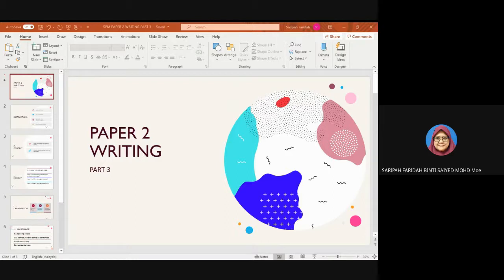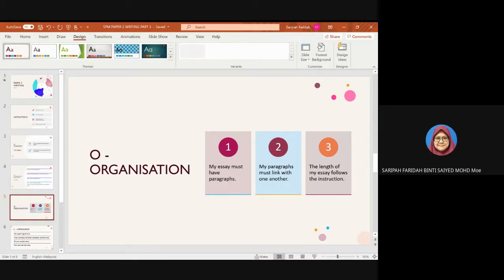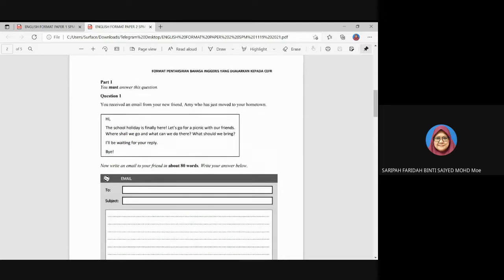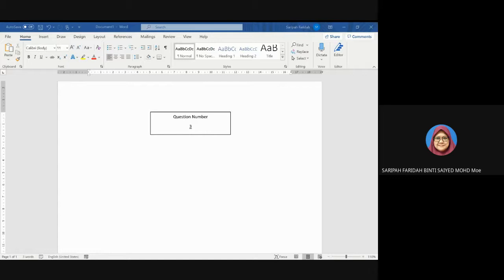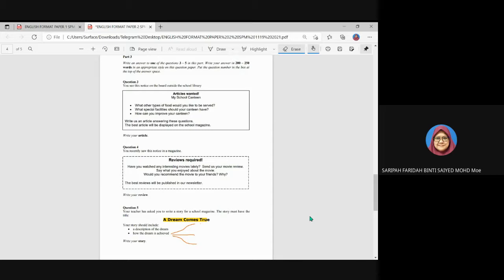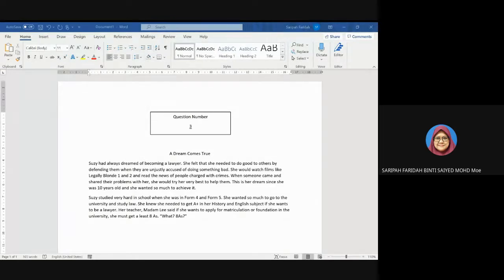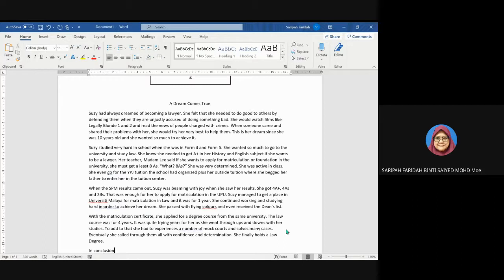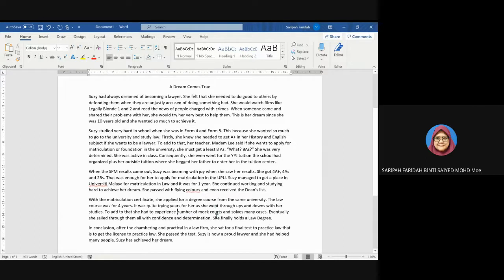SPM English Paper 2 Part 3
This is a lesson for my students on what to expect of Part 3 for writing essays. Students are able to know the method of marking using C.CA.O.L and together chose one question and consequently produced a good essay (story) that sufficed the requirements of C.CA.O.L.